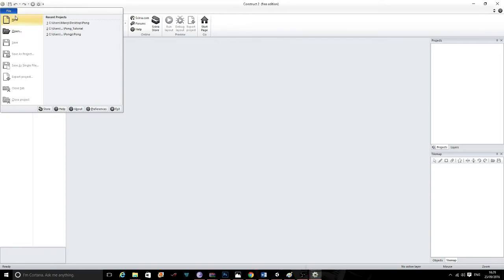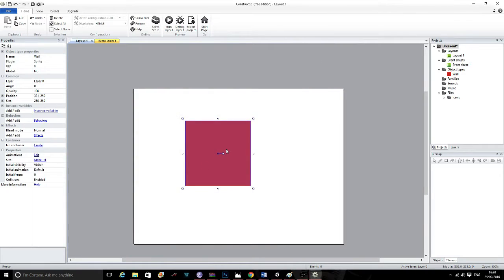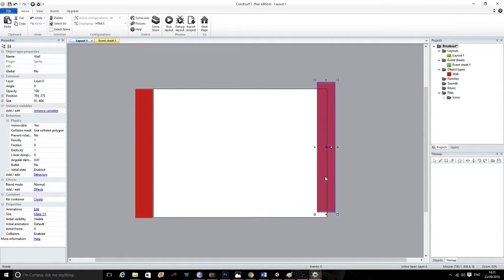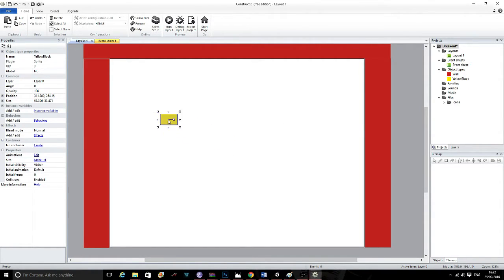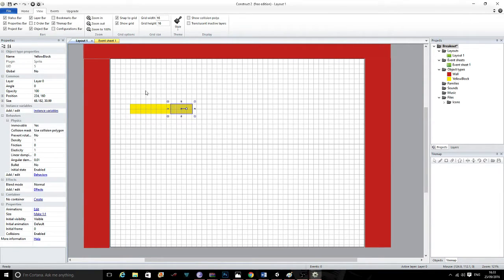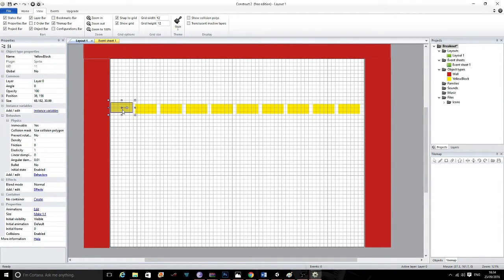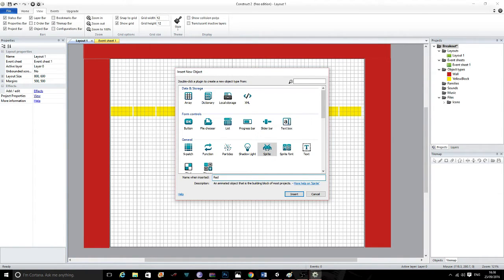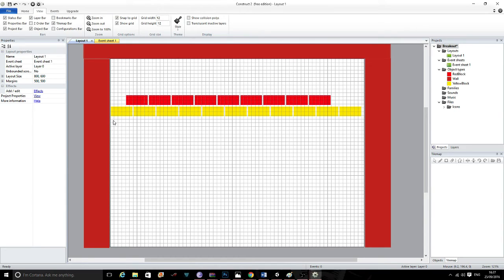Construct 2 - Breakout Tutorial Part 1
Part 1 of the Breakout Tutorial Series